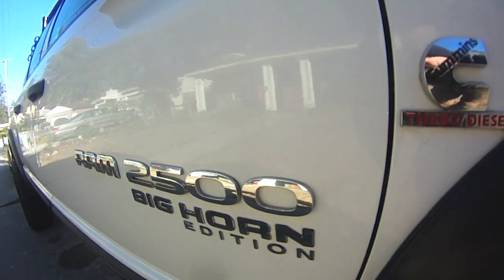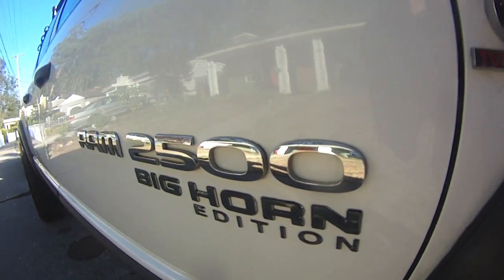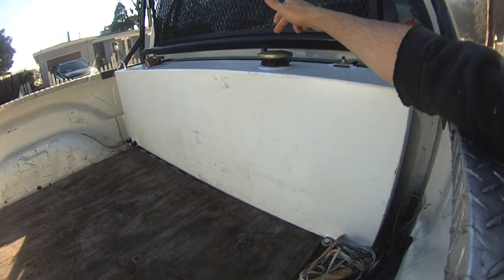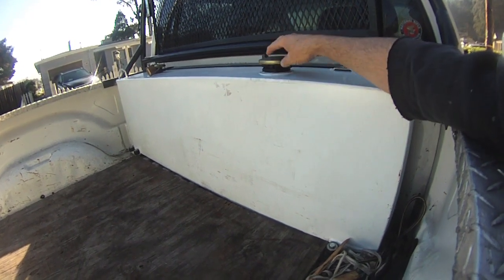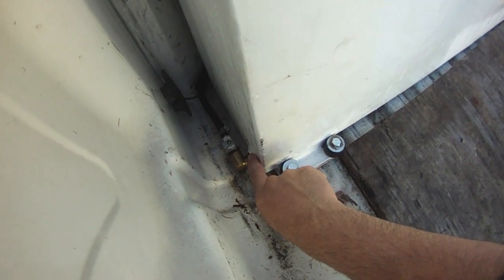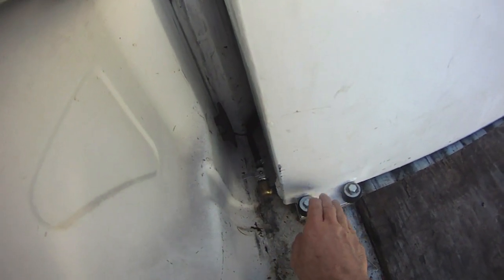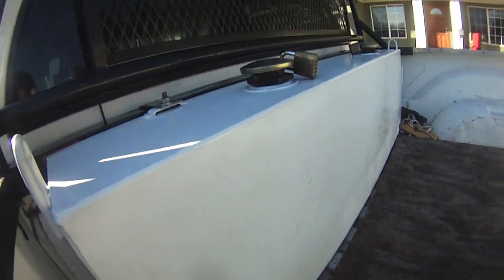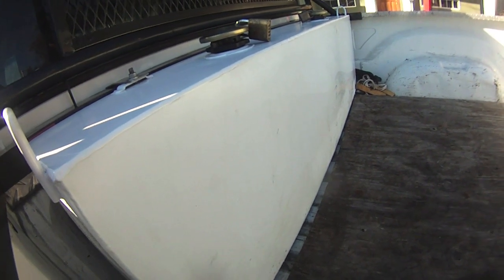Cummins Powered Work Truck Gets a Second Fuel Tank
I have had my eye out for an in-bed tank for quite a while.  This tank came at the right time, the right price and the right location.  I have effectively doubled my driving range as well as allowing me to purchase fuel on the open road for a significant savings compared to my local fueling stations.